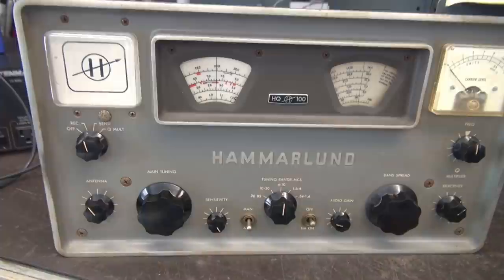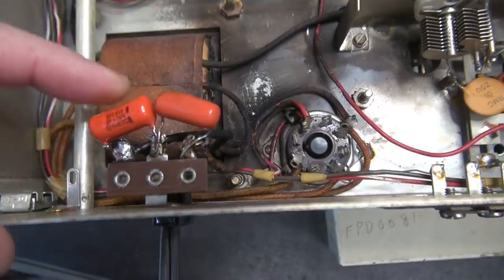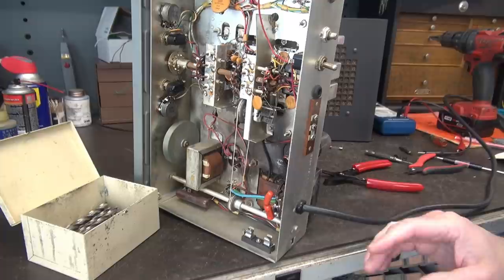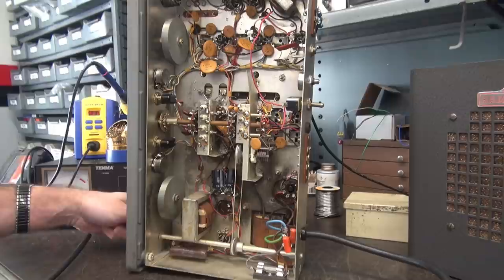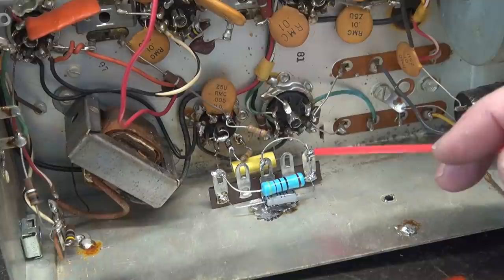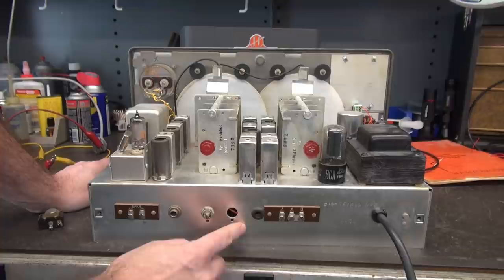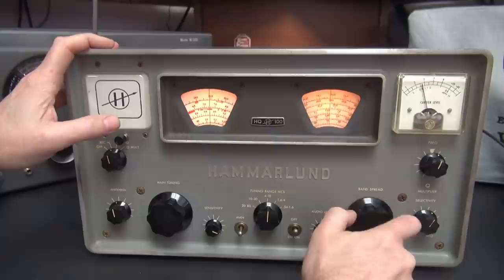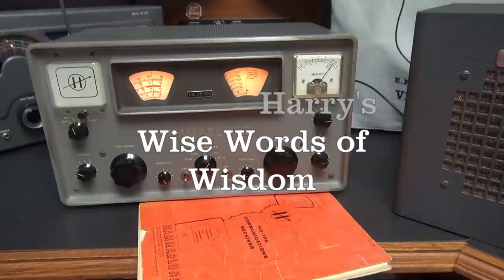How to upgrade Hammarlund HQ-100 Tube shortwave receiver audio plus repair Power supply & more tips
A very nice Hammarlund receiver in need of maintenance. This unit was donated to D-lab by a fellow Ham operator (Elmer, KA0HRF) He lives near me and wanted to contribute to the D-lab mission. Very much appreciated. The receiver turned out to be a top performer and super YouTube showpiece. In this video, I will demonstrate installation of a new grounded power cord, SO-239 coax jack, 1MHZ crystal calibrator with front panel activation push button, and best of all improved AM audio update. If you search my videos you will also see this receiver having a modern muting system installed. All of this may have exceeded the value of the radio, however the opportunity for sharing was delivered to my door! A very big thanks to Elmer thinking of me. The receiver is now being enjoyed by a Ham operator in Ohio.